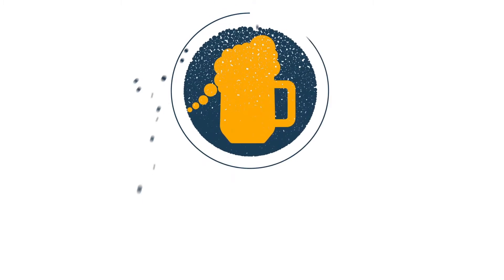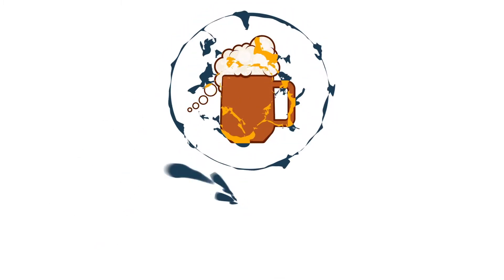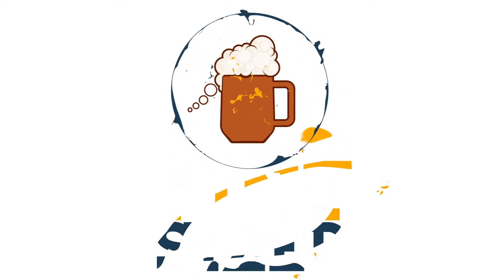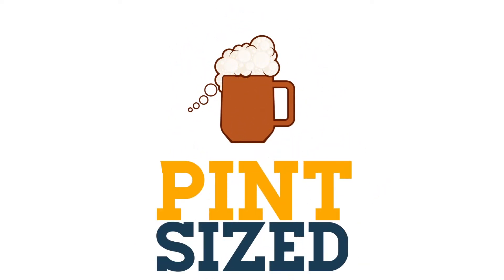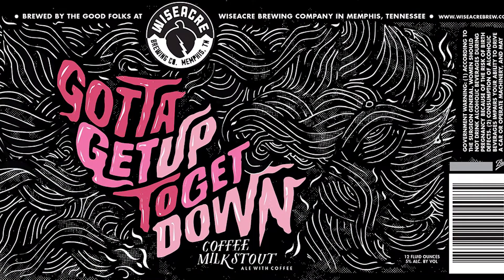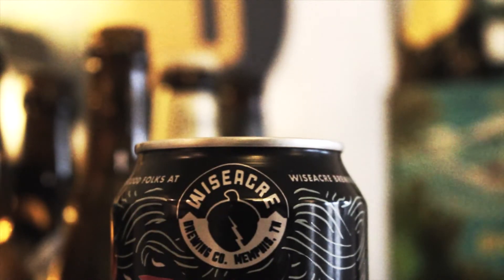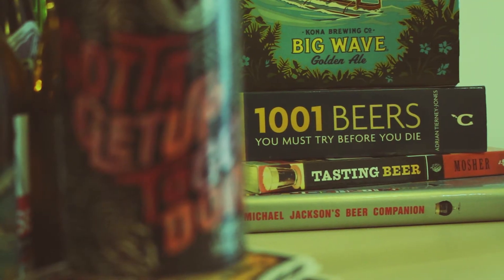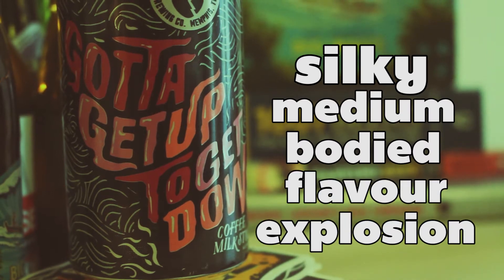Gotta Get Up To Get Down - Coffee Milk Stout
A 'Coffee Milk Stout' might sound like something best avoided, but when you know that the Wiseacre Brewery are at the wheel, avoidance is the last thing you wanna do! This silky smooth stout is truly one of the best I've tasted and it is thanks to Pint Sized superfan Stuart Janssen that I've been lucky enough to try these fantastic Wiseacre Beers. Cheers Stu!

Visit Eebria.com to get your hands on some awesome UK beers, right from the source (UK viewers only).

Head over to beersofeurope.co.uk for an AMAZING selection of beers from across the world!